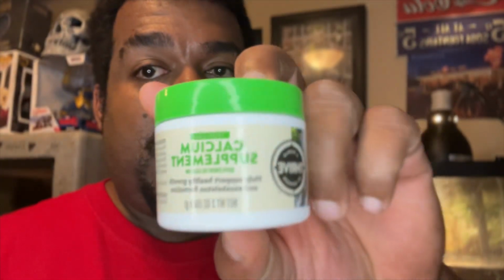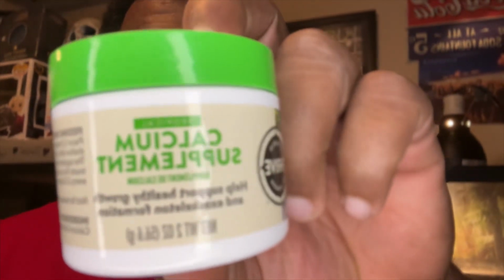Feeding my baby pac man frog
In this video I feed my baby pac man frog. He loves meal worms, crickets, wax worms ect. He must not be very hungry cause In this video he only ate one worm.